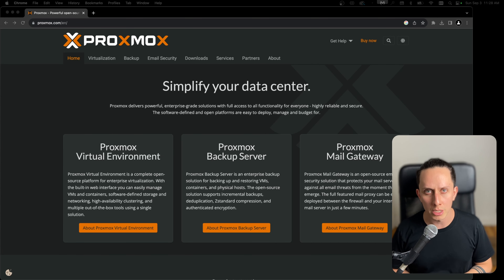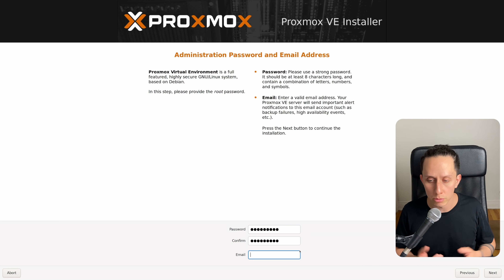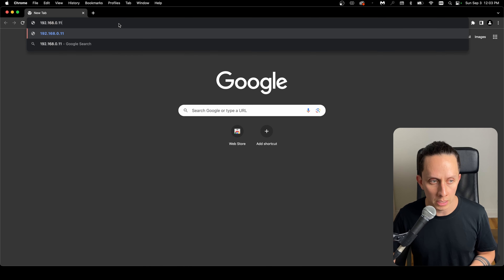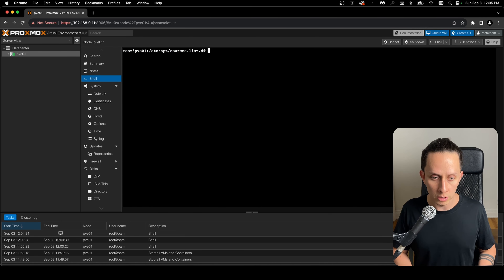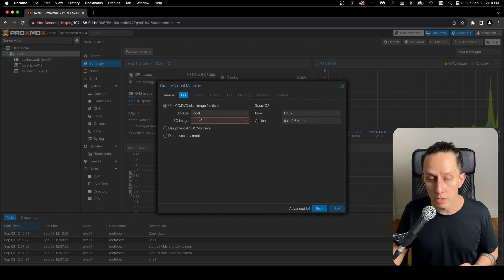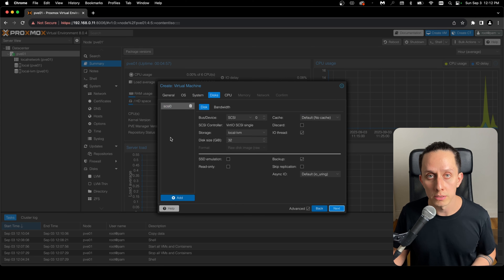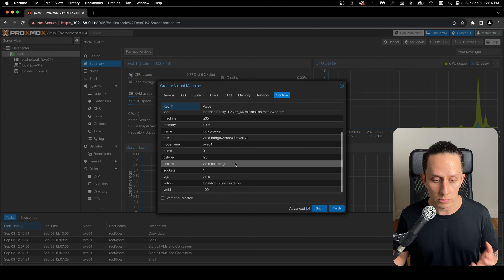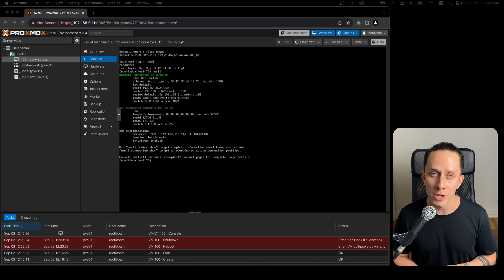How to install Proxmox 8: Complete Setup Tutorial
In this video I show you how to install proxmox version 8 and run your first vm, for your homelab!

0:00 - Intro
0:22 - Proxmox Installation
3:32 - Proxmox Configuration
6:45 - VM Creation & Best Settings
12:43 - Thank You